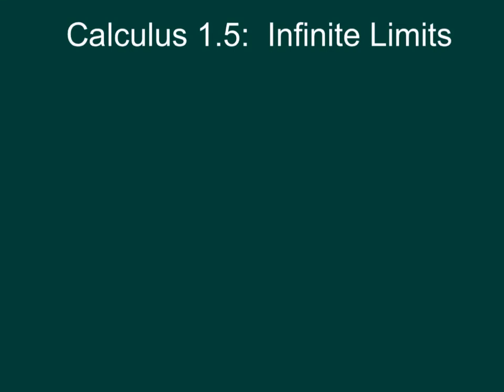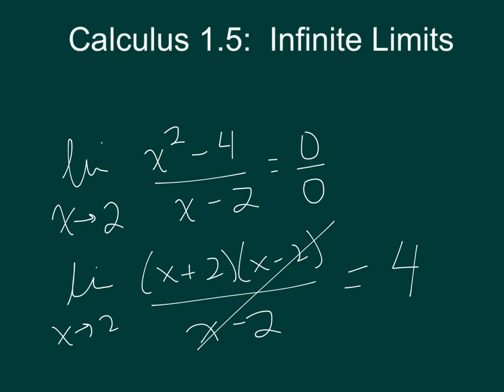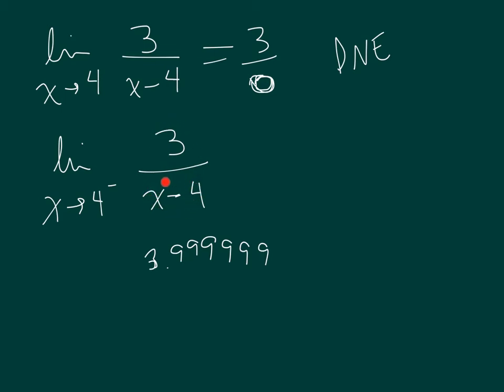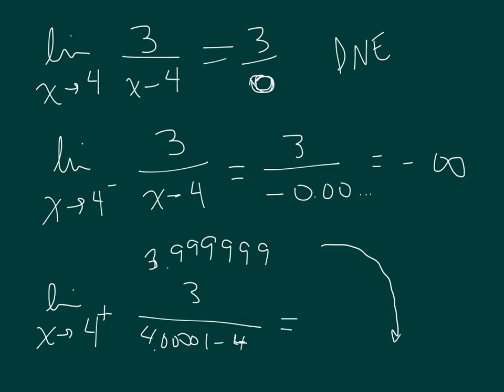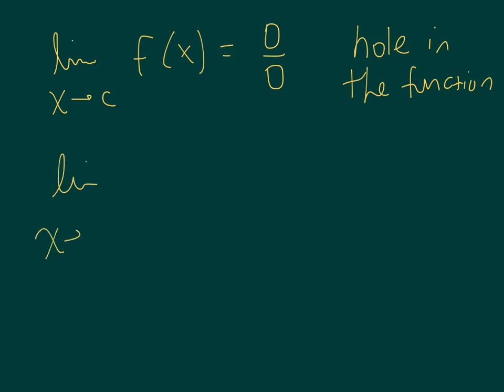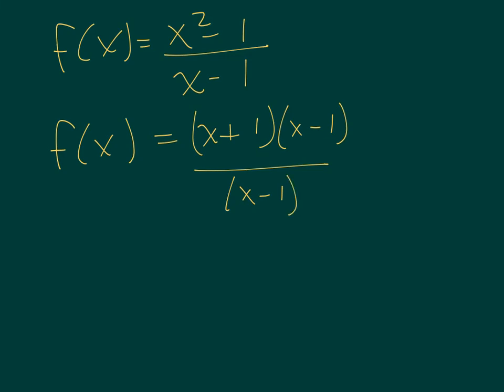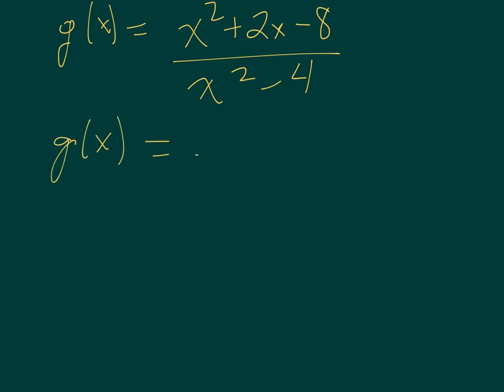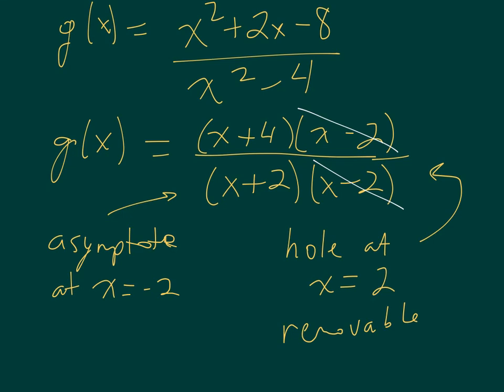Calculus 1.5: Infinite Limits